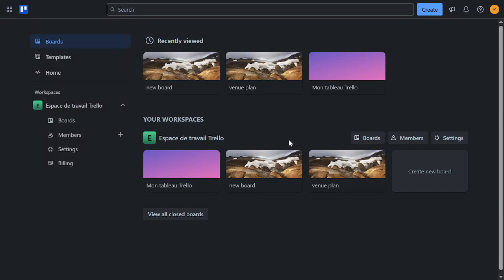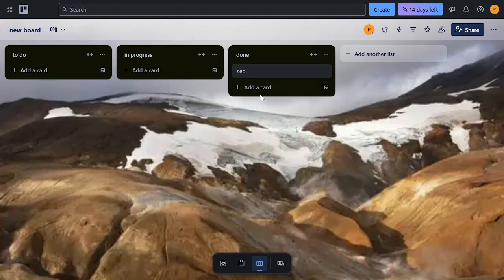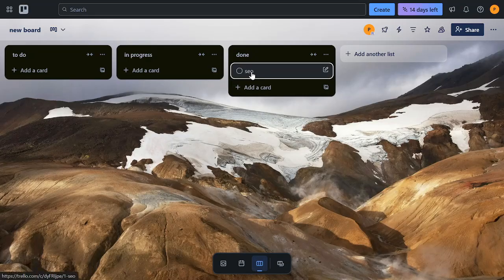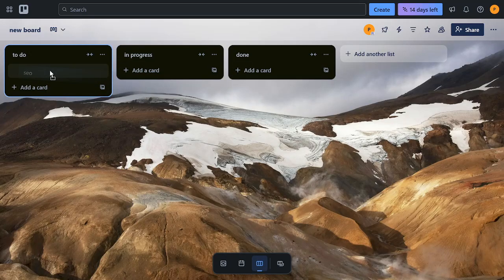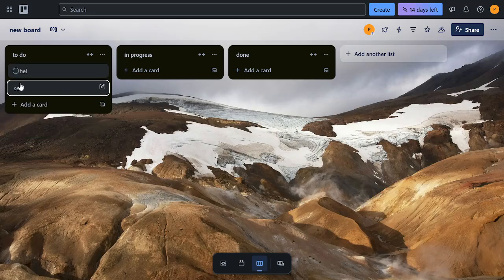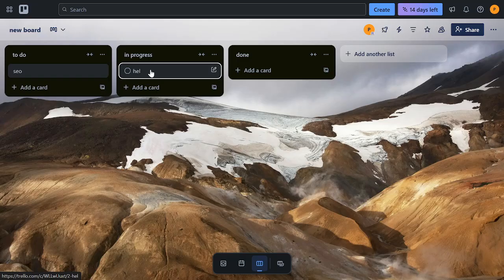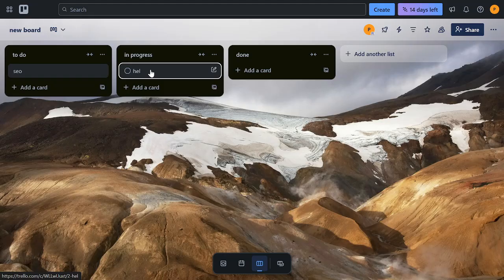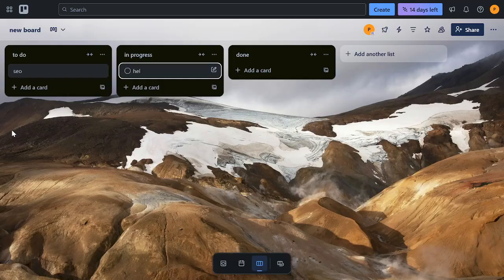How To Change The Order Of TRELLO Cards Within A List (Complete 2025 Guide)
Welcome to this comprehensive How To Change The Order Of TRELLO Cards Within A List (Complete 2025 Guide) tutorial! In this detailed guide, I'll walk you through everything you need to know about How To Change The Order Of TRELLO Cards Within A List (Complete 2025 Guide).

What You'll Learn in This How To Change The Order Of TRELLO Cards Within A List (Complete 2025 Guide) Tutorial:
• Complete step-by-step instructions for How To Change The Order Of TRELLO Cards Within A List (Complete 2025 Guide)

Whether you're a complete beginner or looking to improve your skills, this How To Change The Order Of TRELLO Cards Within A List (Complete 2025 Guide) tutorial covers everything from basic concepts to advanced strategies. I've designed this guide to be easy to follow, practical, and immediately actionable.

 Why This How To Change The Order Of TRELLO Cards Within A List (Complete 2025 Guide) Tutorial is Different:

 Perfect for:
• Beginners who want to learn How To Change The Order Of TRELLO Cards Within A List (Complete 2025 Guide) from scratch

Don't forget to LIKE this video if it helped you learn How To Change The Order Of TRELLO Cards Within A List (Complete 2025 Guide) and SUBSCRIBE for more in-depth tutorials like this one!

Questions? Drop them in the comments below! I read every comment and try to respond to as many as possible.

• Share with anyone who might benefit from learning How To Change The Order Of TRELLO Cards Within A List (Complete 2025 Guide)